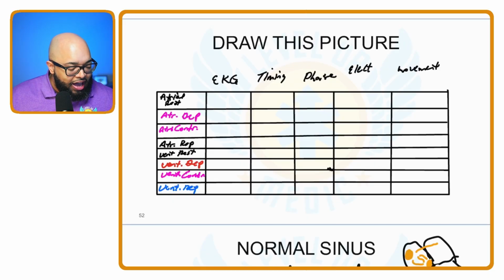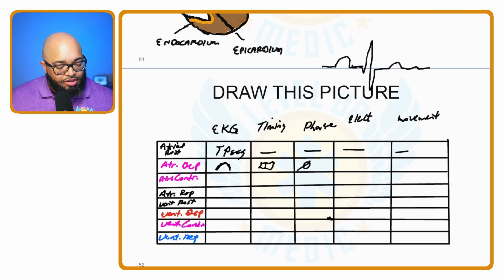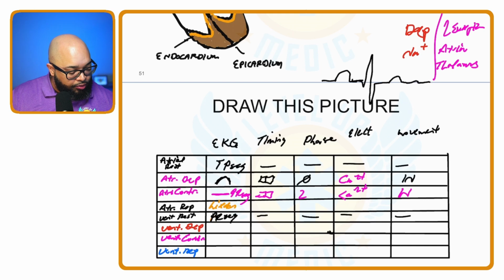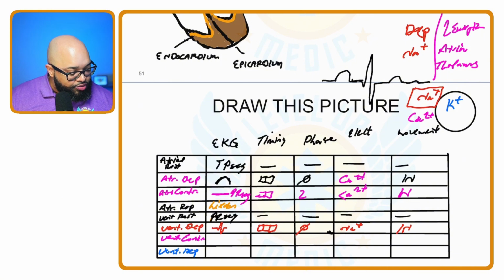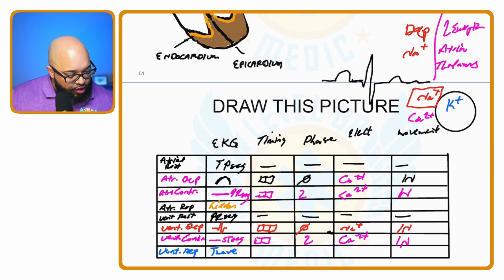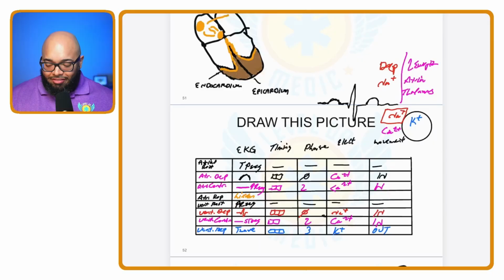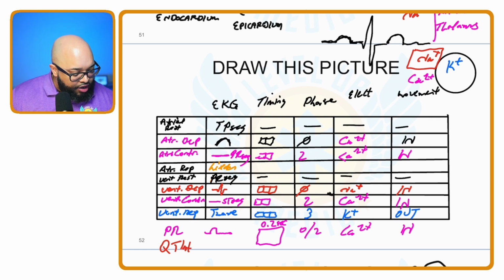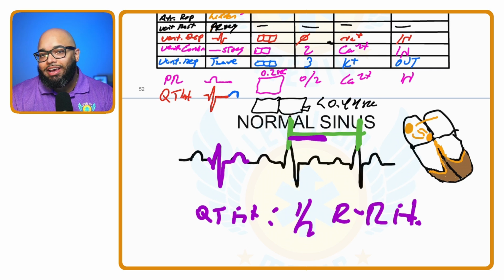DAY 5: PART 10/20 THE ENTIRE EKG IN 16 MINUTES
Welcome to Level Up Medicl! I’m Joshua Crawford, a medical educator and former flight paramedic with over 20 years of healthcare experience. Today, we’re diving into the entire EKG, breaking it down step-by-step so you can master the basics of EKGs and medicine. Whether you’re just starting out or looking to sharpen your skills, you’re in the right place!

waves, intervals, segments
EKG timing
EKG paper
electrolytes
phases of the cardiac cycle